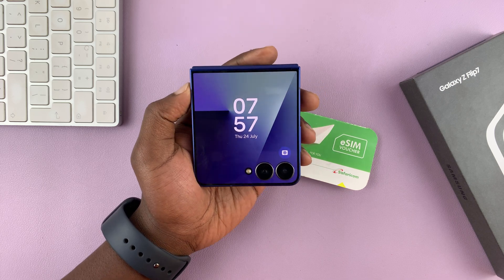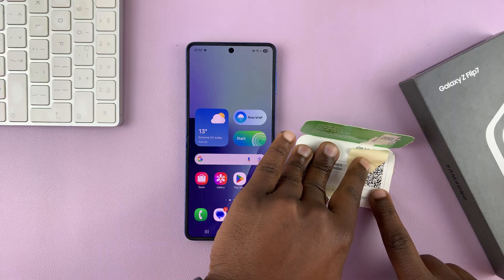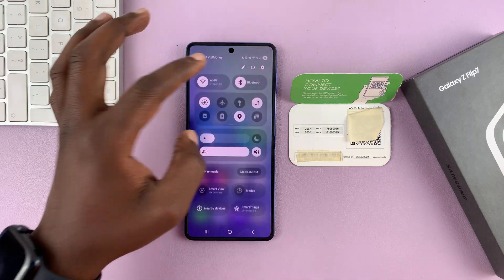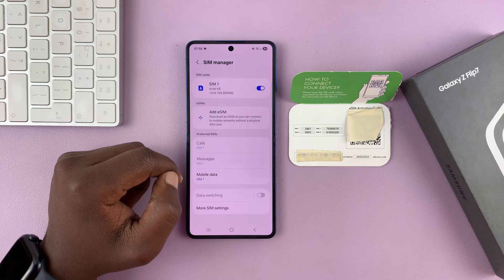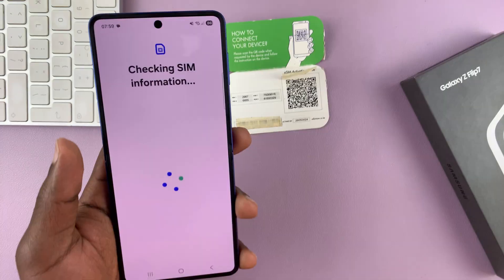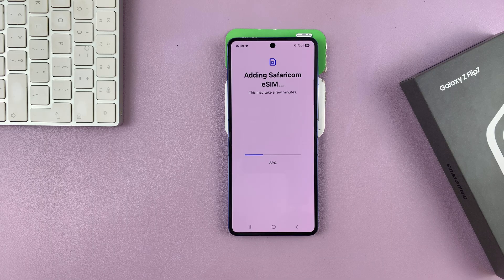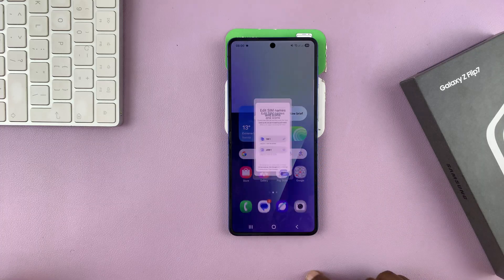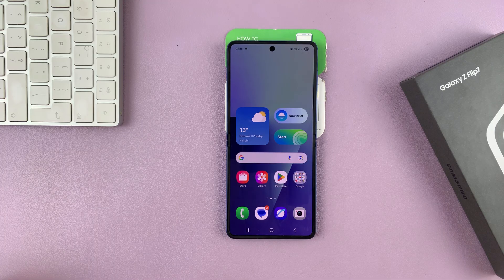How To Set Up eSIM On Samsung Galaxy Z Flip 7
Here's how to easily set up an eSIM on your Samsung Galaxy Z Flip 7. Activate a new line, switch carriers, or set up for travel internationally.

This guide will show you how to add, activate, and manage your eSIM with ease. No physical SIM card? No problem.

Samsung Galaxy Z Flip7

How To Activate eSIM On Samsung Galaxy Z Flip 7:

Step 1: Make sure you meet the prerequisites for setting up an eSIM on your Galaxy Z Flip 7. This includes ensuring you have a compatible cellular plan, a stable internet connection (Wi-Fi), and access to the necessary settings on your device.

You also need access to the eSIM, whether it's a transfer from another phone, a QR Code or other set up.

Step 2: Go to the Settings app on your Galaxy Z Flip 7 via the app drawer or quick settings. Under Settings, tap on "Connections", then tap on the "SIM Manager" option.

Step 3: In the SIM Manager settings, you'll find the option to "Add eSIM". Tap on it. You'll be prompted to choose how you want to add the eSIM. Choose either "Scan QR Codes" or "Search For eSIMs".

Different network carriers have different ways to add the eSIM profile. eSIMs in my region are added by scanning a QR Code provided by the carrier, on a card with my other network details. It may be different for you.

Search for eSIMs, on the other hand,  allows you to transfer an eSIM from another device.

Step 4: Once you choose "Scan QR Codes", you'll be prompted to scan the QR code. Once the QR Code is scanned successfully, you'll need to tap on "Add" to download the available eSIM details from your network carrier.

This may take a while, depending on the strength of your internet connection.

Step 5: After the eSIM profile is downloaded, you'll be prompted to customize the SIM preferences. This includes the edit of SIM names & icons, preferred SIM for calls, messages and mobile data.

Once you customize these options, you'll be taken back to the SIM Manager settings. You should now be able to see the eSIM added there. Your Samsung Galaxy Z Flip 7 will be ready to use with the newly activated eSIM cellular plan.

Step 6 (Optional): One of the key advantages of eSIM technology is its support for multiple profiles on a single device. If you wish to add additional eSIM profiles, simply repeat the steps outlined above for each new profile you want to activate.

Chapters
0:00 Intro
0:11 How To Get eSIM
0:42 Requirements
1:02 Set Up eSIM On Galaxy Z Flip 7
2:34 Customize Galaxy Z Flip 7 SIM Settings
2:54 Outro

Cell Phone Tripod Adapter